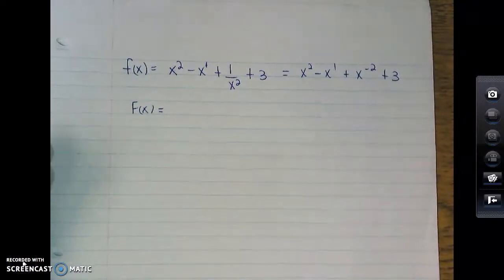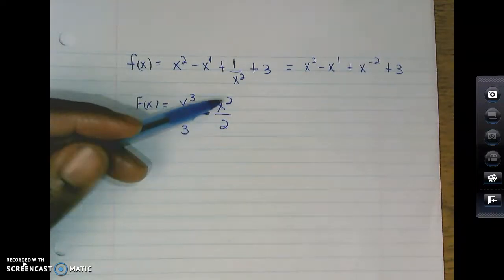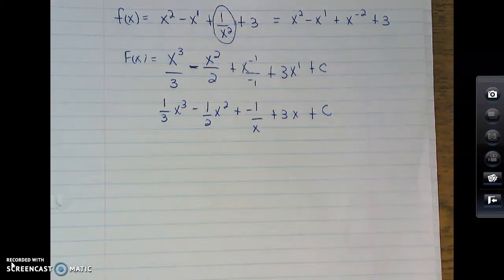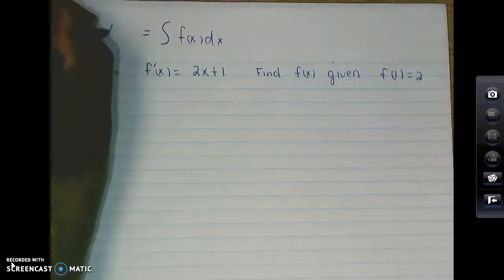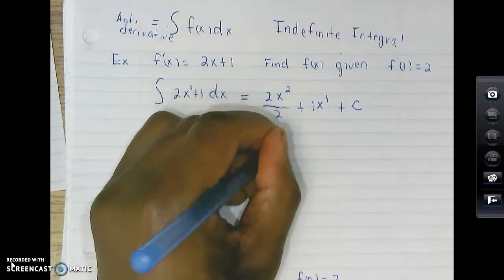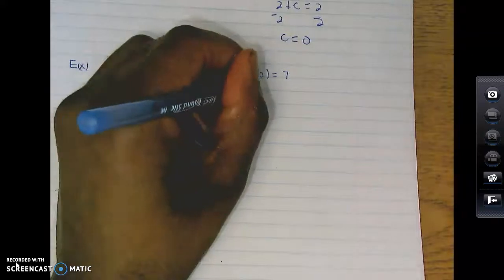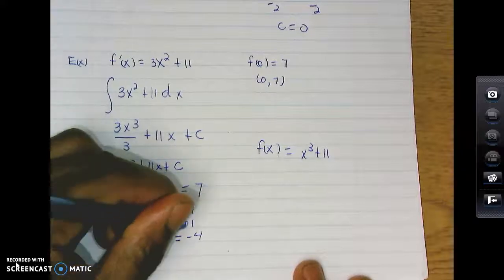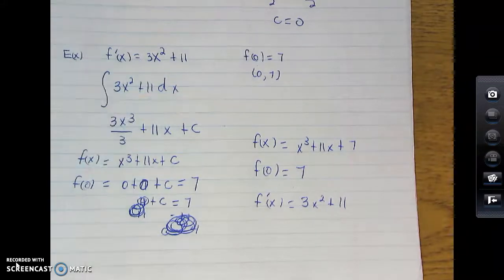antiderivative part 2